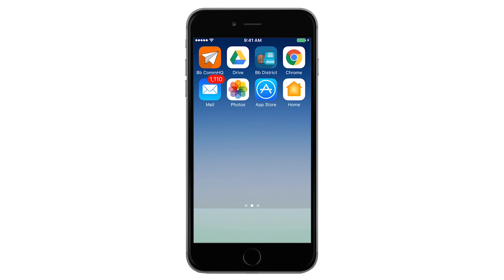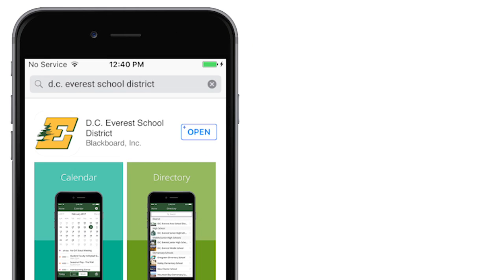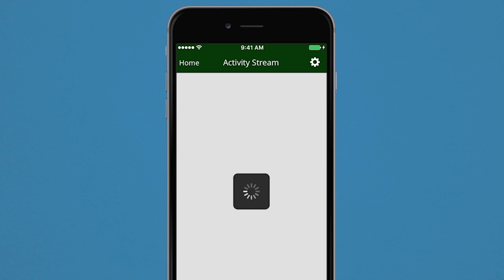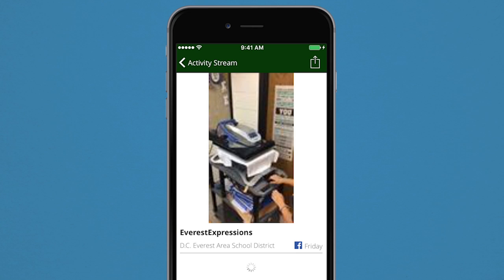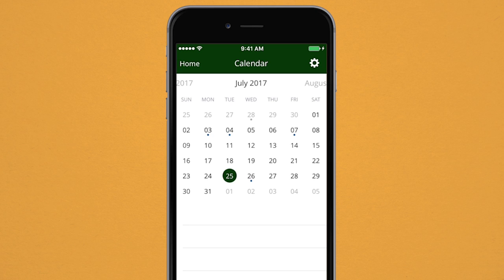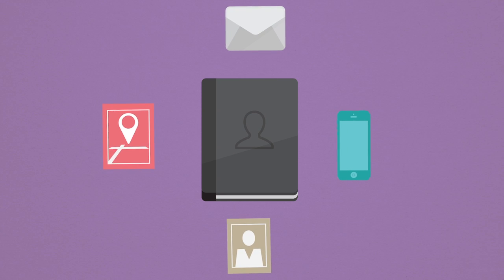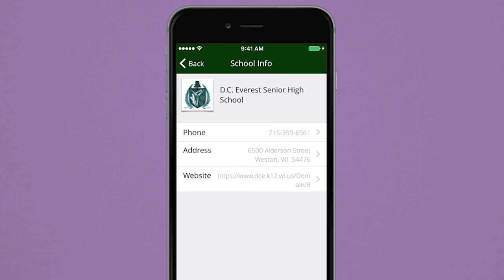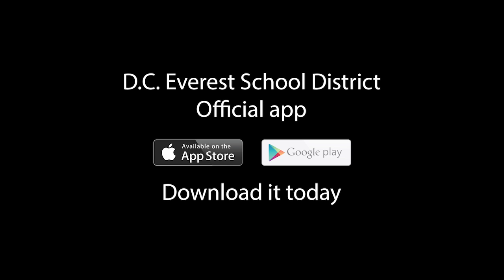D.C. Everest School District Mobile Communications App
Everything you need in one place!